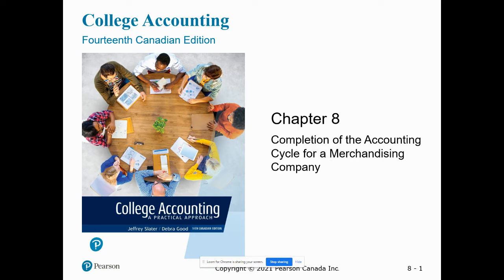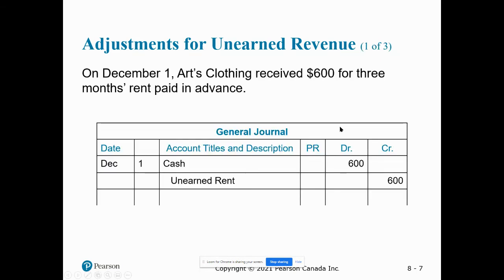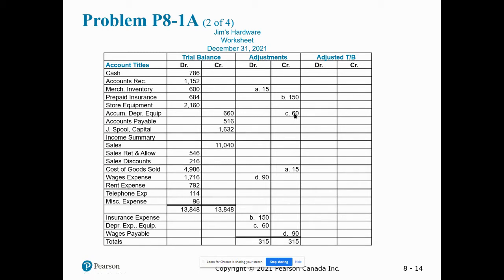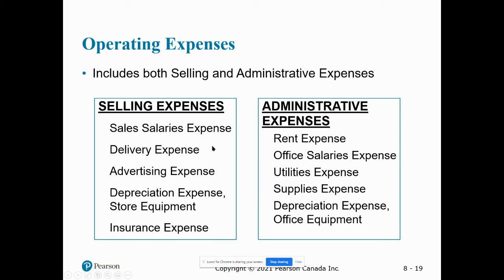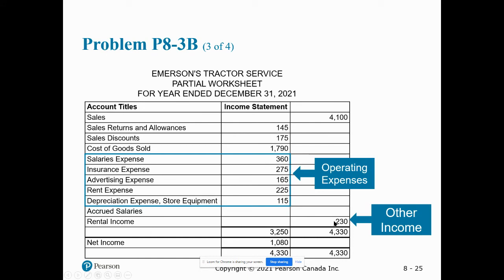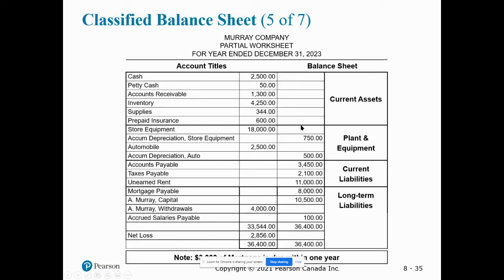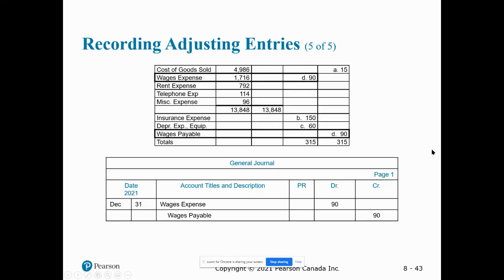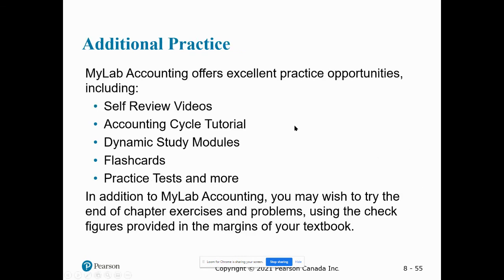OAD 162 Accounting 2 Chapter 8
Chapter 8 of the Slater Good College Accounting - A Practical Approach
North Island College
Christian Madarasz